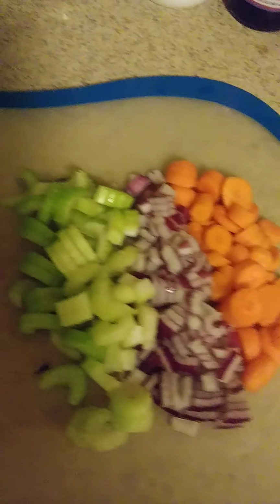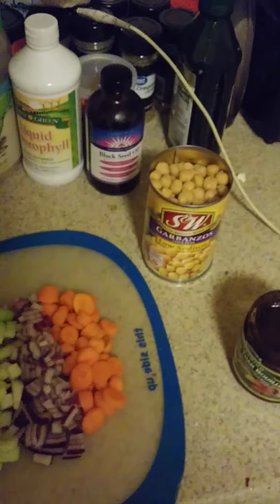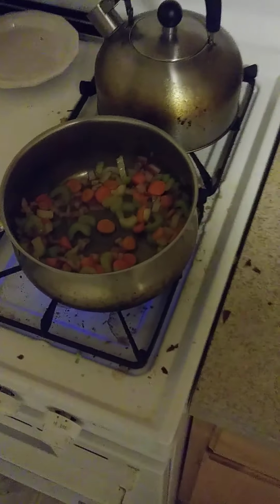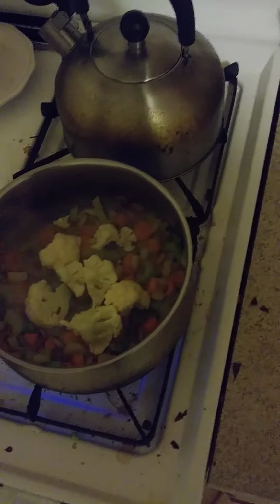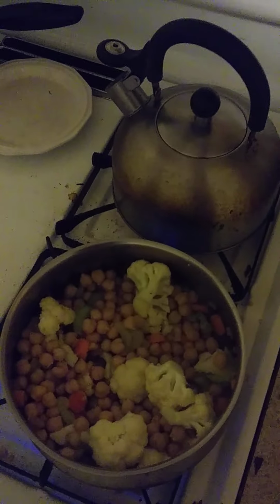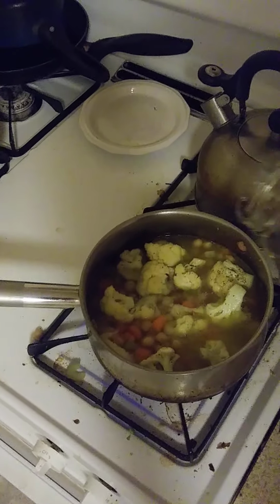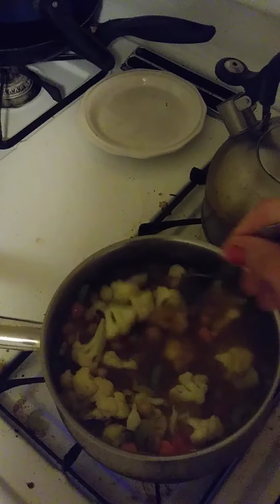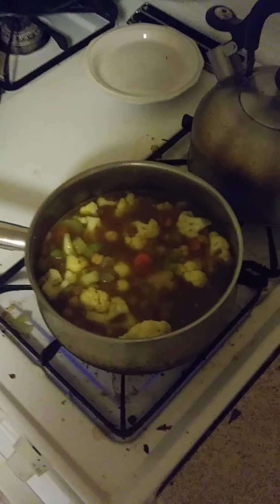Spanish cocido con garbanzo-vegetarian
This would be better with chicken bouliion, a few pieces of chicken, and a few pieces of turkey kielbasa. But this is an attempt to be vegetarian. So vegetable bouliion and no meat was used instead. You may opt to have no meat, but use chicken bouliion, if you don't like the vegetarian bouliion.